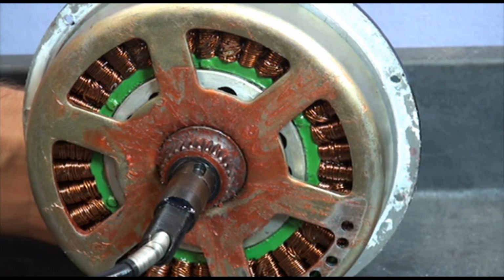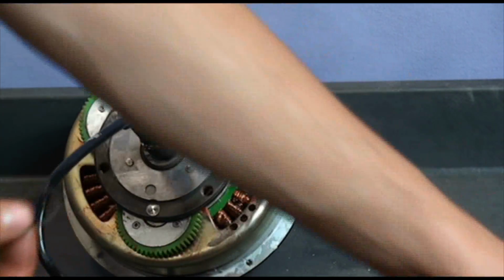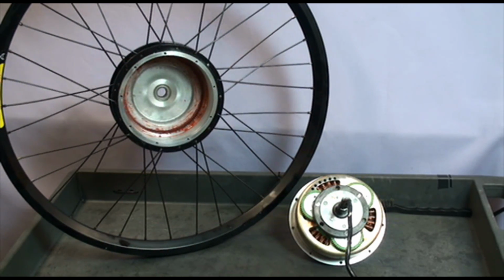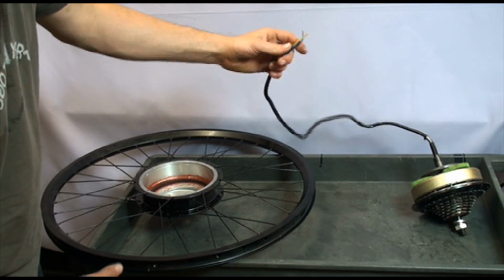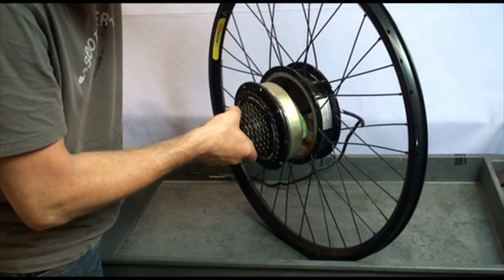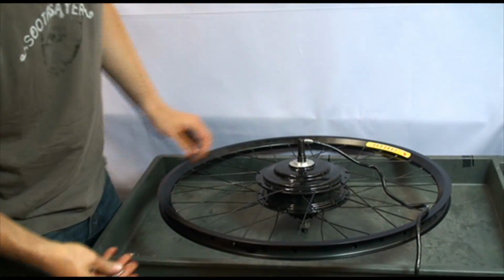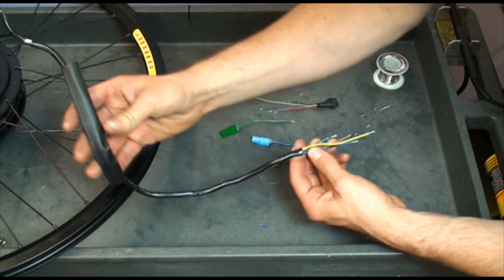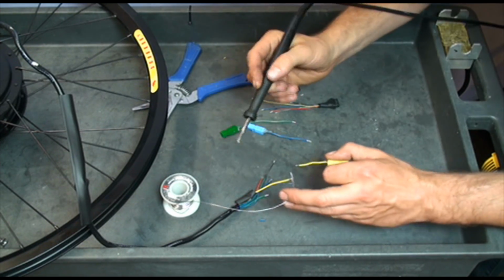Disassmbling BMC hub motor V1 - 3, PART 2